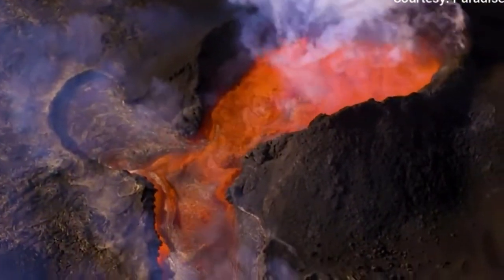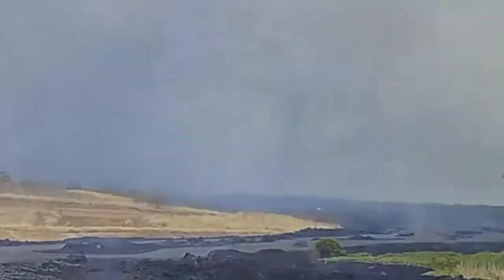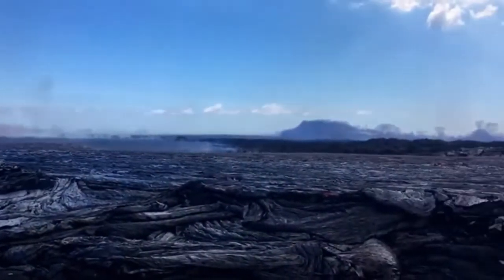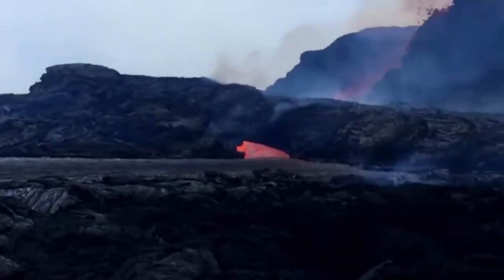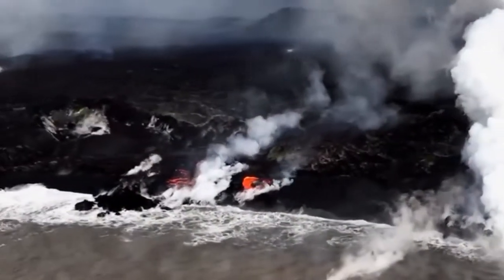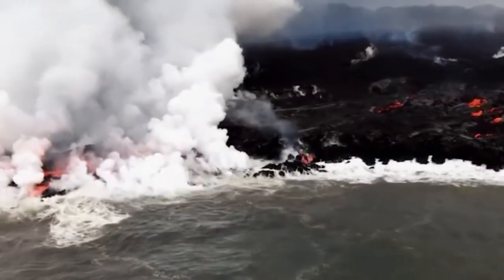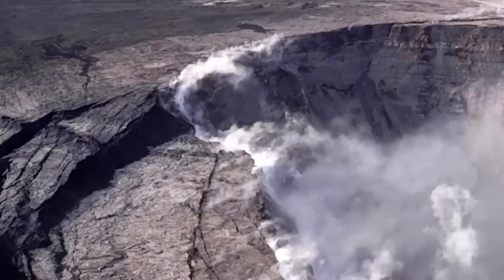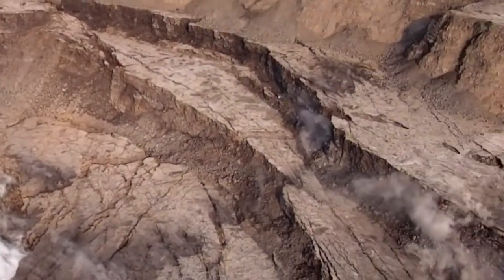Hawaii Kilauea Volcano Now Spewing LAVA BALLS - latest USGS warning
AS HAWAII’S Kilauea volcano continues its unstoppable path of molten destruction, scientists have identified a new phenomenon plaguing residents on Big Island - huge lava balls. But what are they exactly?

The USGS (United States Geological Survey) tweeted a time lapse video on Saturday showing lava balls chugging towards the Pacific Ocean from fissure 8.

Also known as lava boats and lava bergs, these balls of lava sit above the main flow. (Video/Thumbnail Picture just For Ilustration)